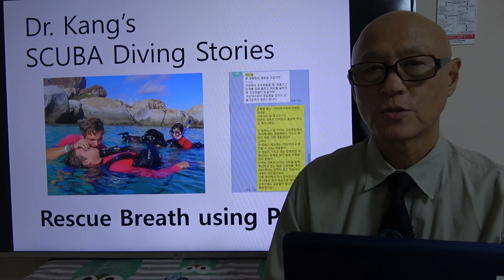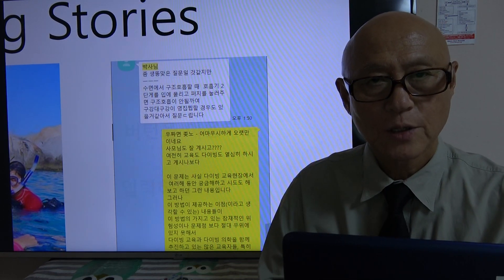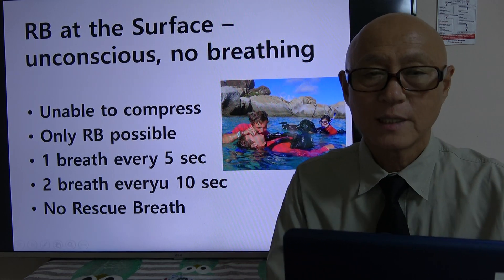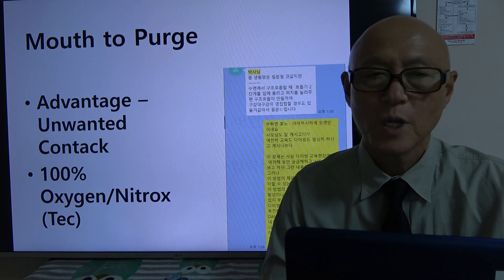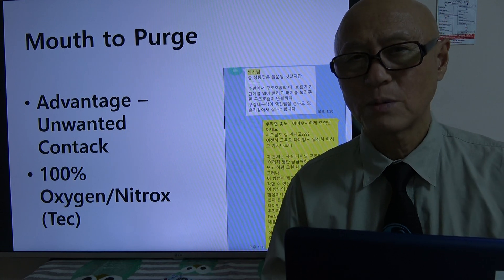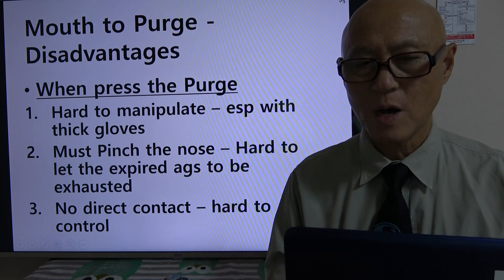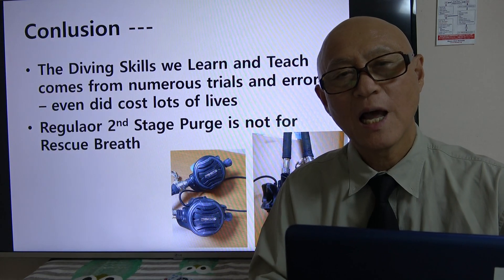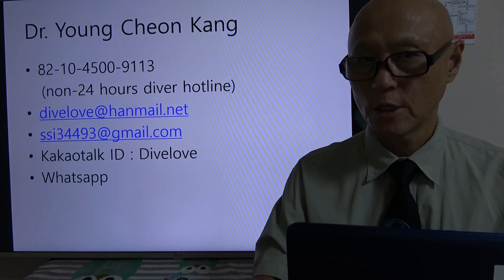Dr. Kang's SCUBA Diving Stories - Rescue Breath using purge button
One of the options for giving rescue breath in diving scene, rescue breath using Purge Button, is it safe and OK?